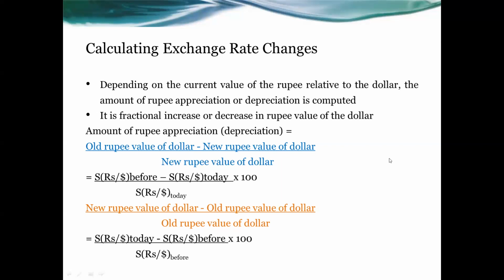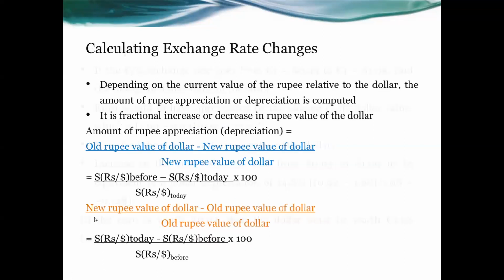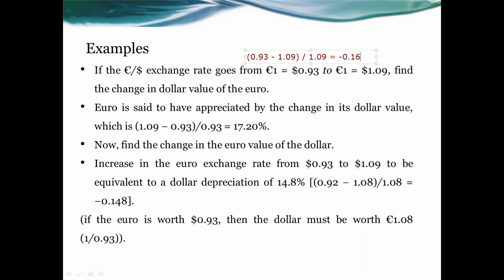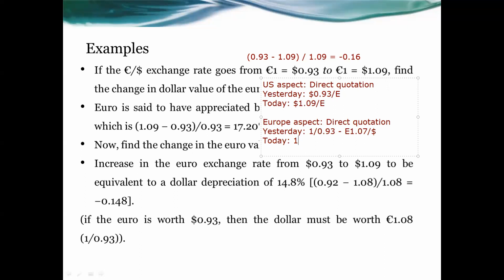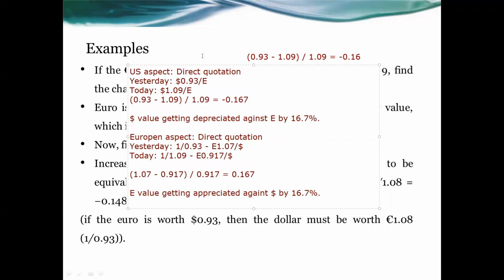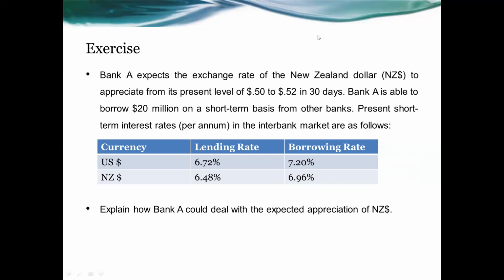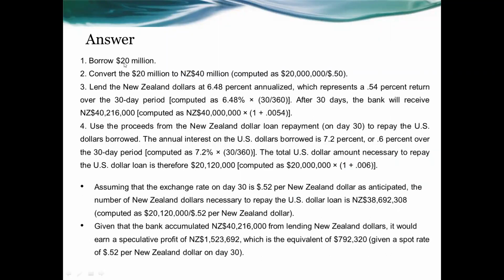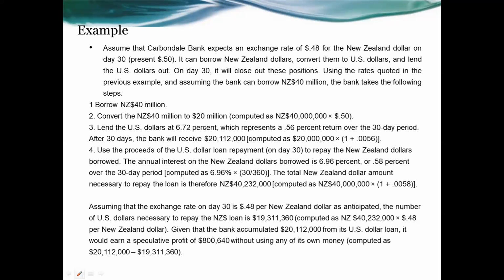Session 2 Video III